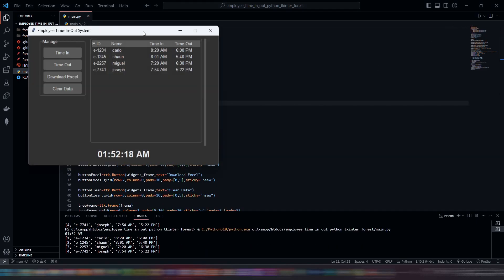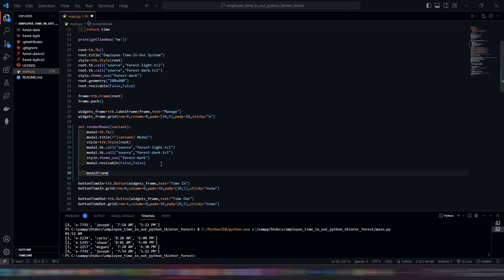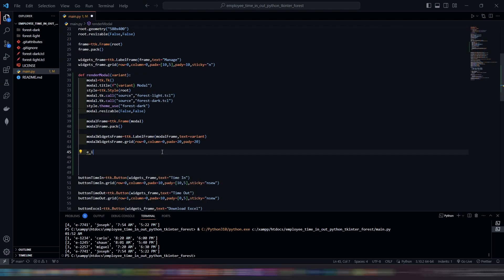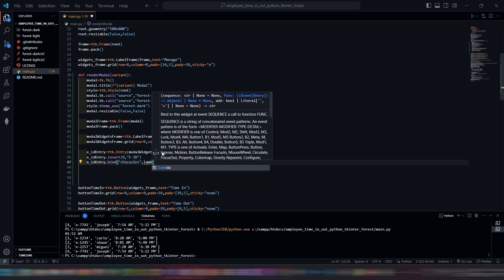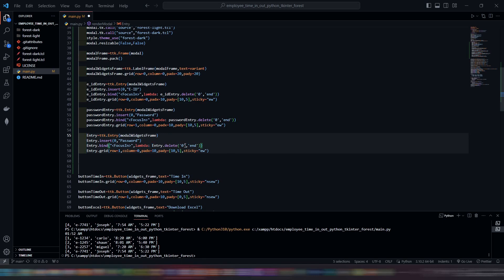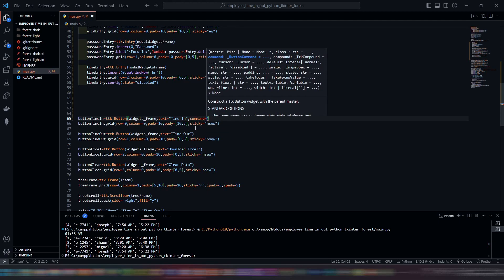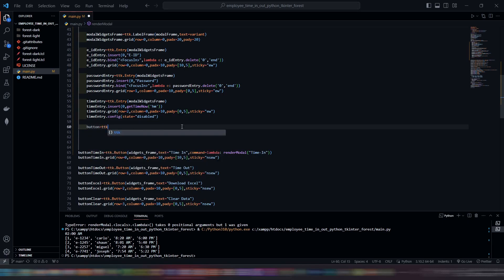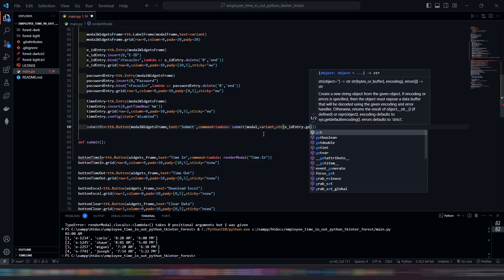Create Modal or window pop-up for Time in & out Modern UI using Python Tkinter Forest Theme (part2)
Please watch the video through to the end if you enjoy it. Help me reach the required watch time, guys. This is very helpful to me as a startup YouTuber.